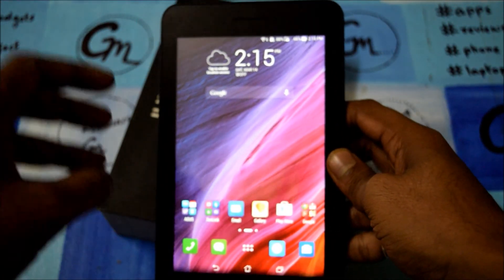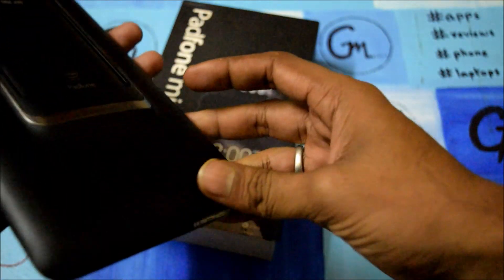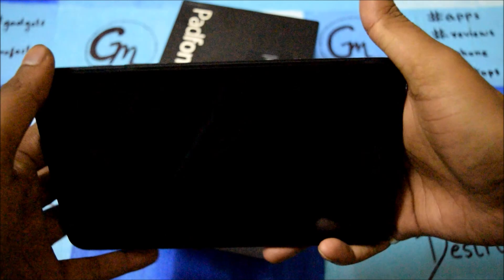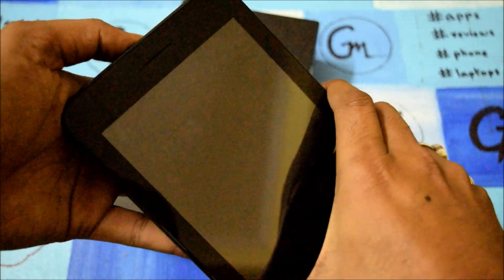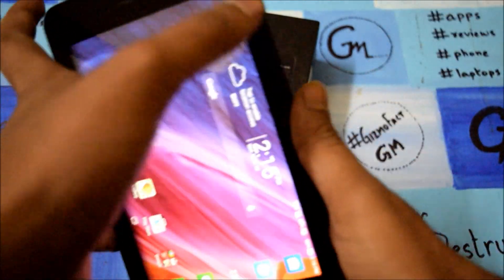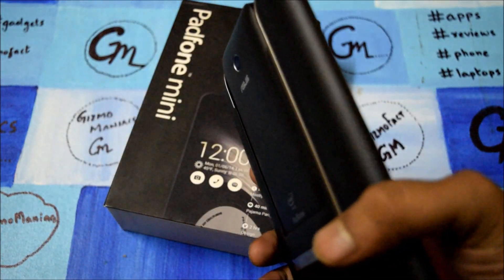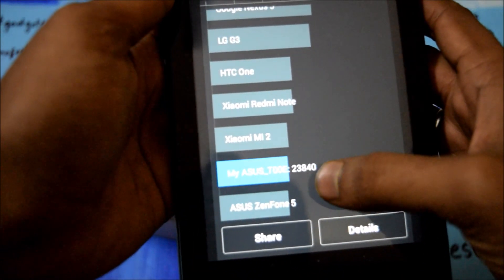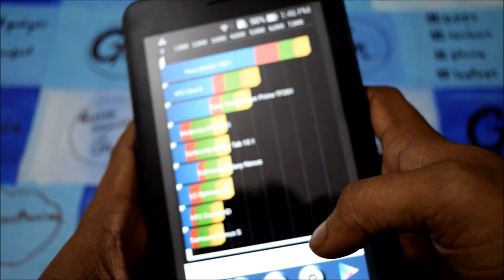Complete Review of Asus Padfone Mini